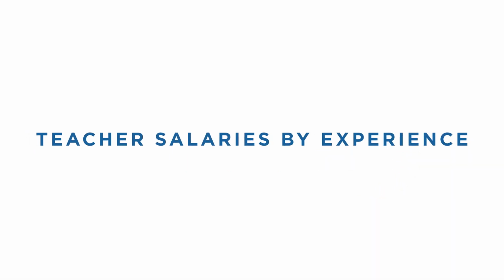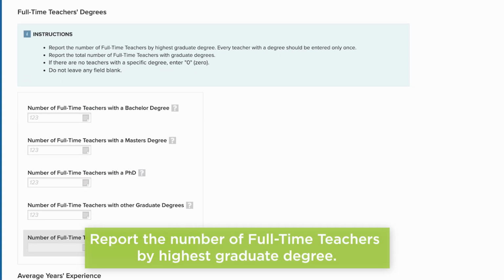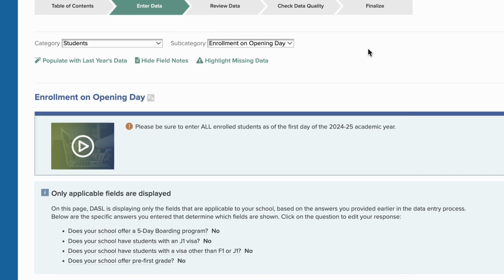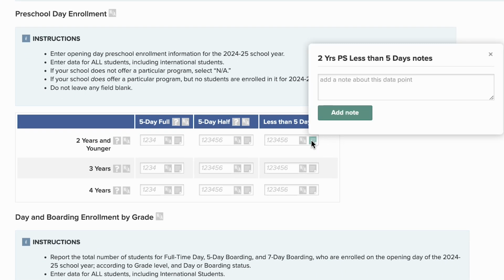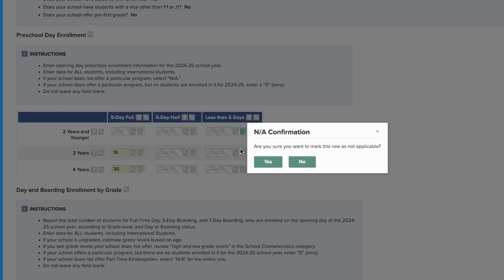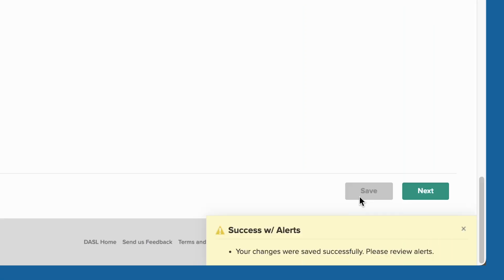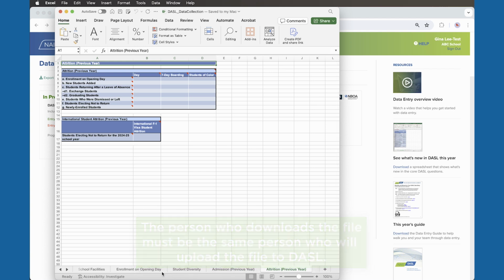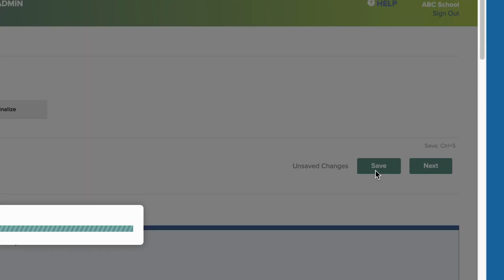2024-2025 DASL Data Entry: Teacher Salaries by Experience